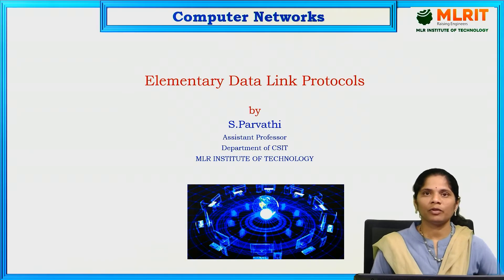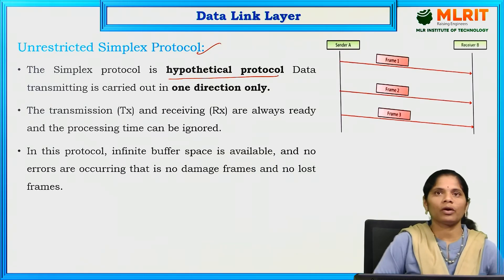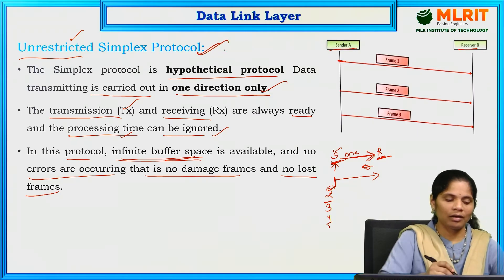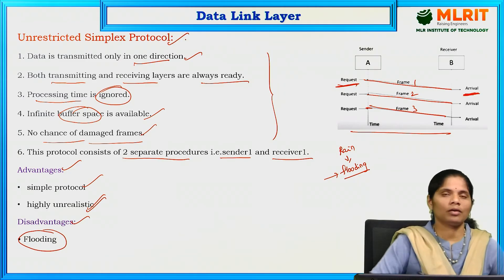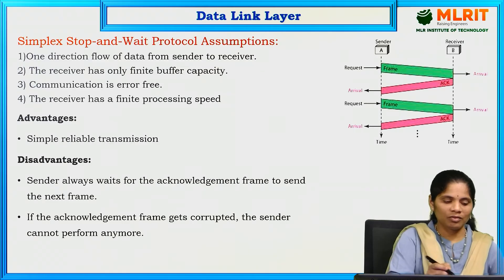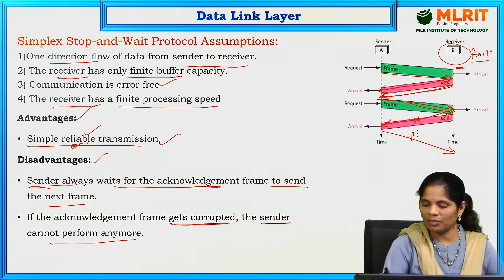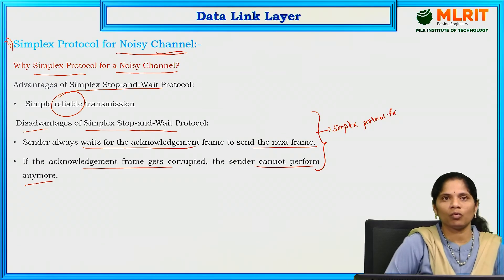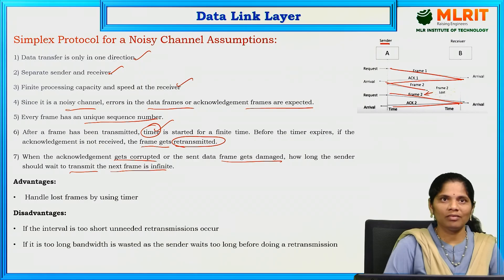LEC19| Computer Networks | Elementary Data Link Protocols By Mrs. S. Parvathi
Assistant Professor,
Hyderabad.